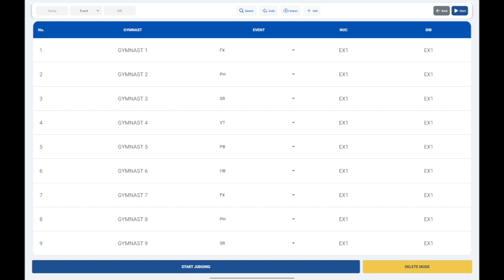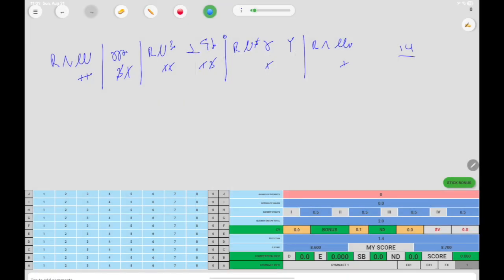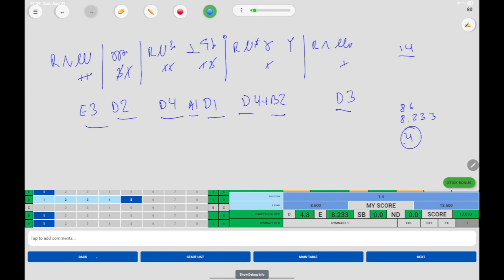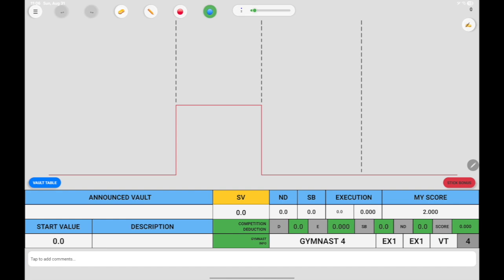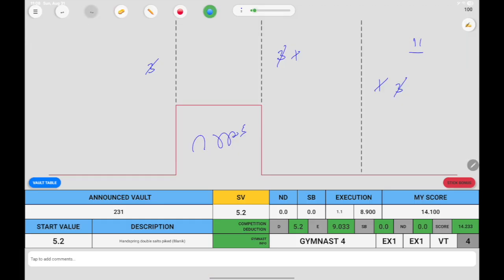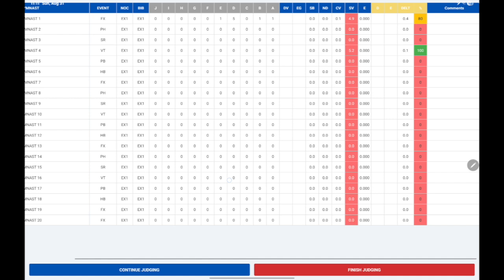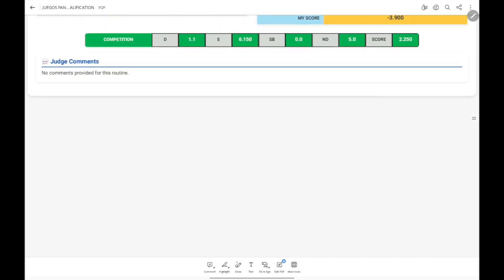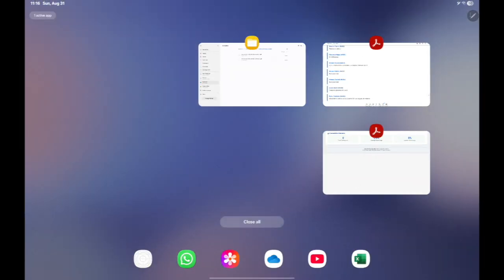GYM JUDGE APP how to use the app ENG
Tutorial on how to use the app for judging.